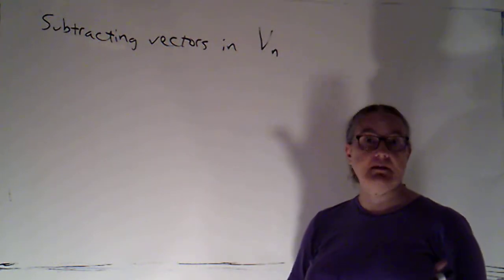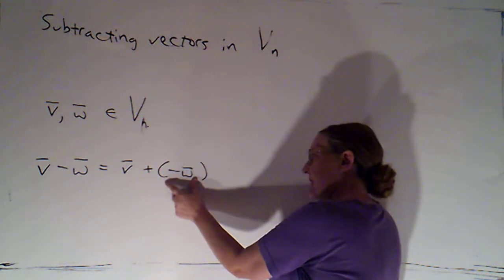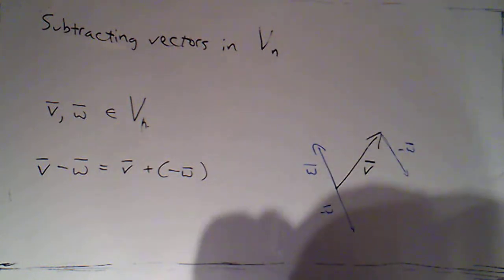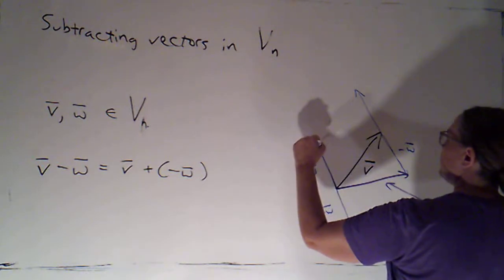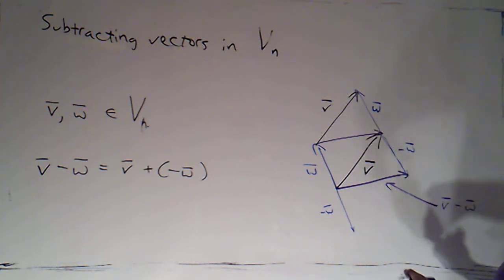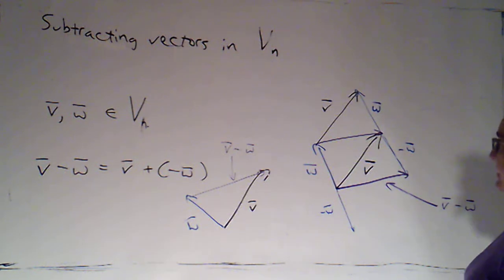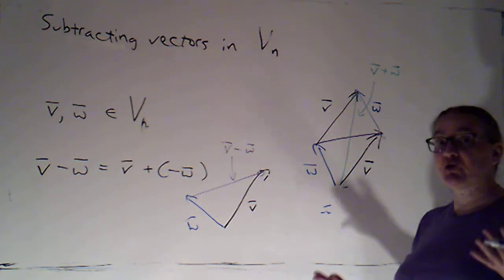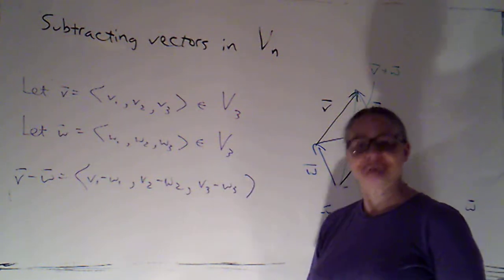3C 12 2 part 4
Subtraction of vectors in n-space.